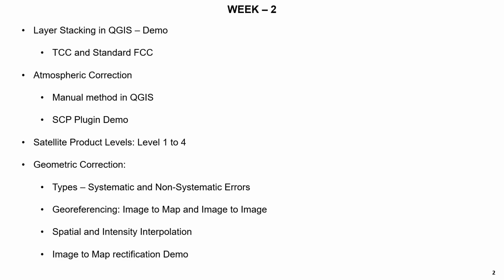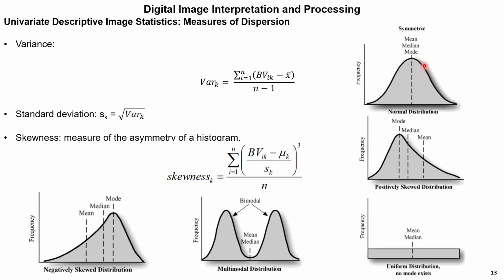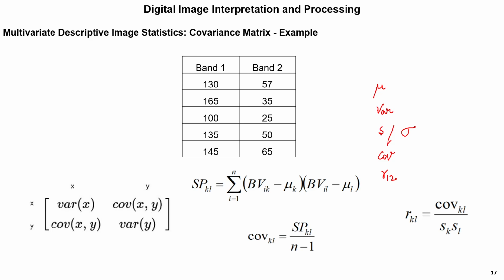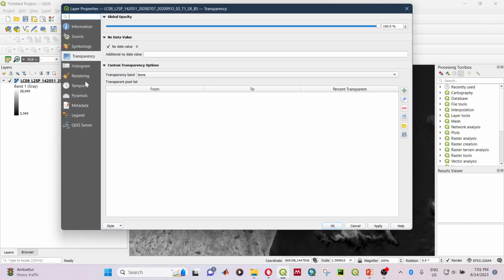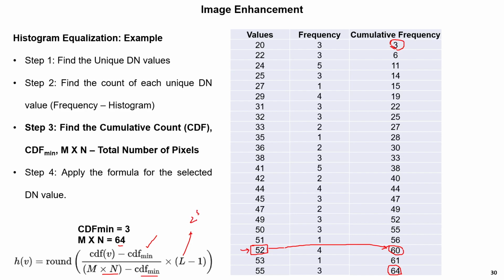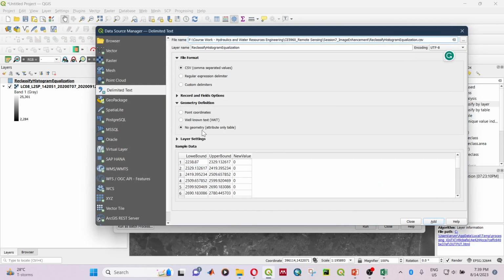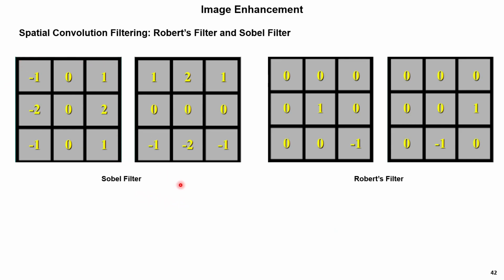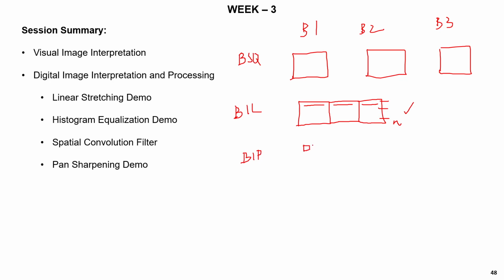CE64_Week3_Image Processing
Visual Image Interpretation
Digital Image Interpretation and Processing
Univariate and Bivariate Statistics
Calculation of Covariance Matrix
Linear Stretching Demo
Histogram Equalization Demo
Spatial Convolution Filter
Pan Sharpening - Band Substitution Method Demo